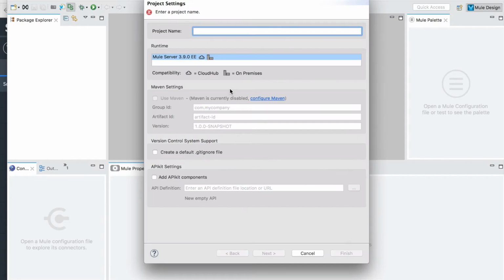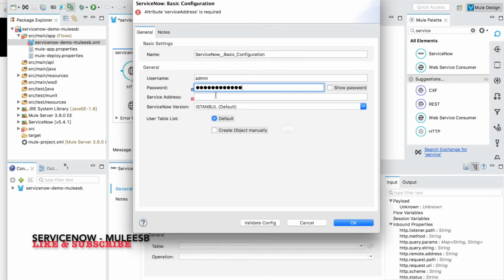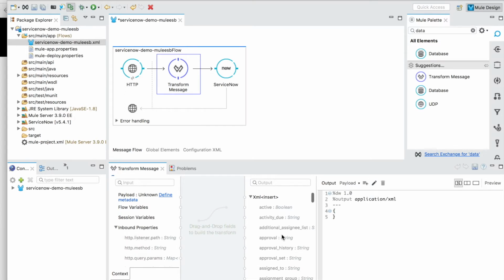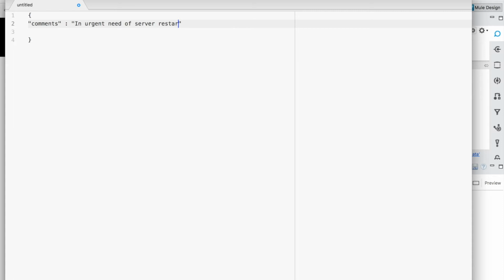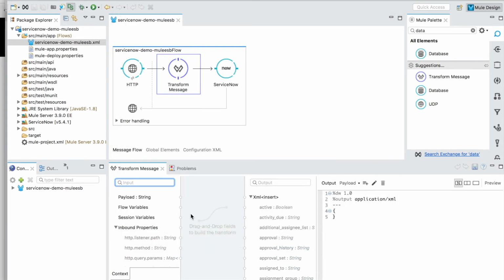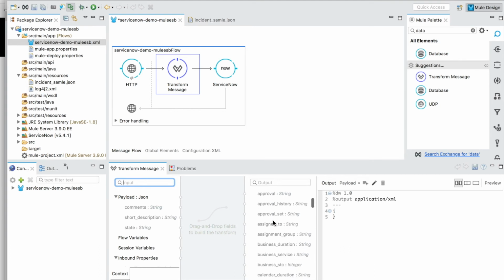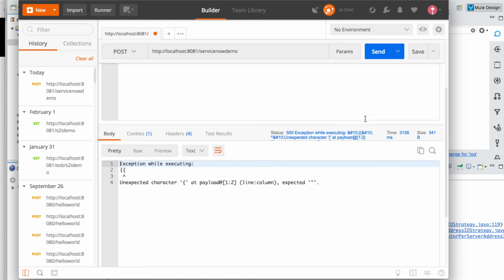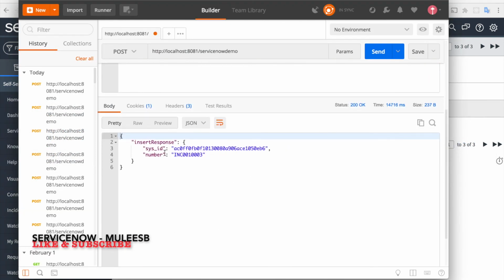Chapter 22b : ServiceNow and MuleSoft Anypoint Platform- Part 2 Final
In continuation of ServiceNow and  MuleSoft Anypoint Platform tutorial, here is part 2.